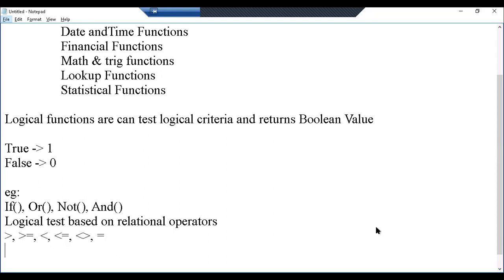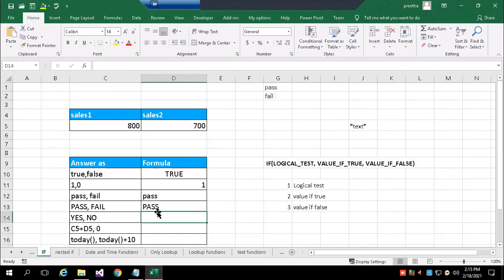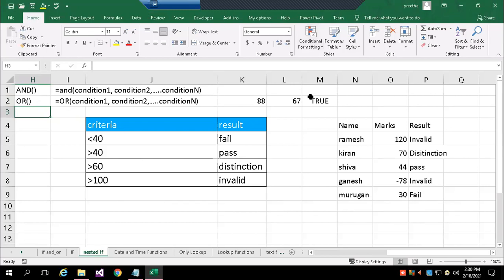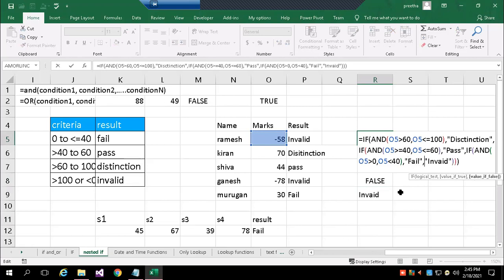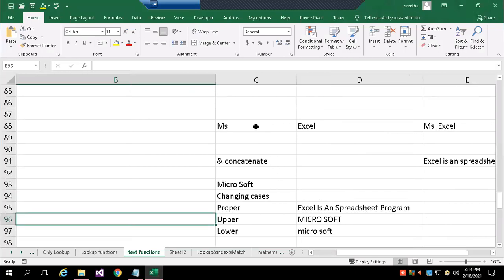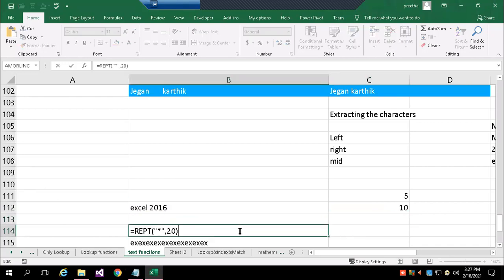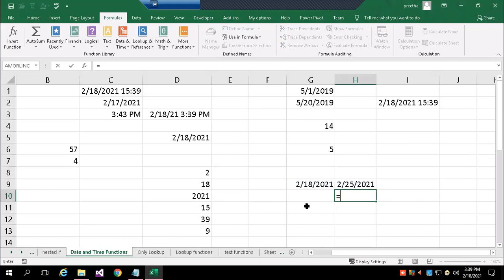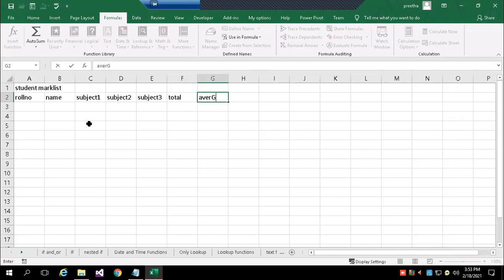Excel Preetha 18th Feb DSU